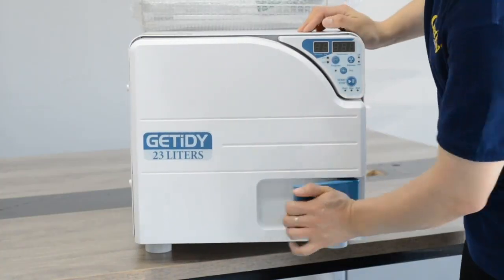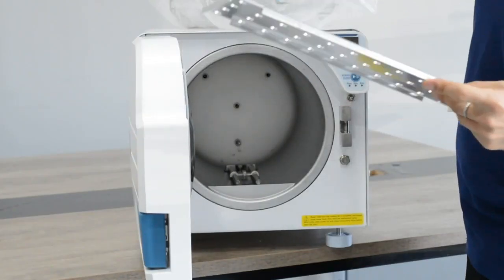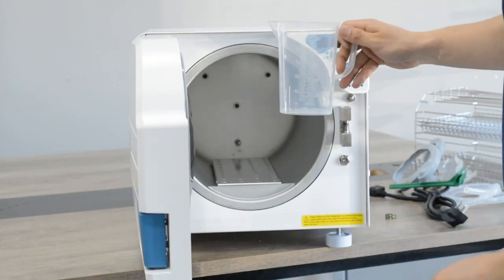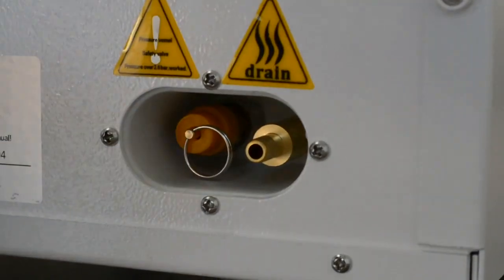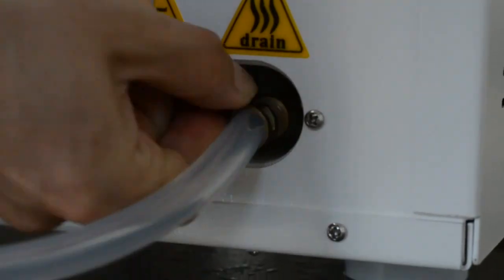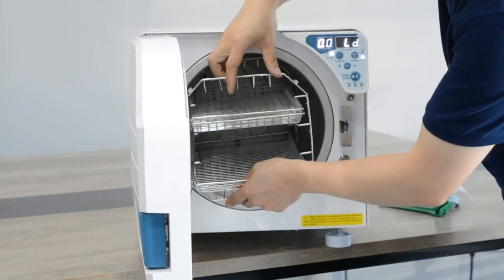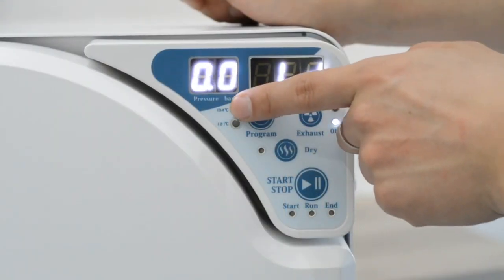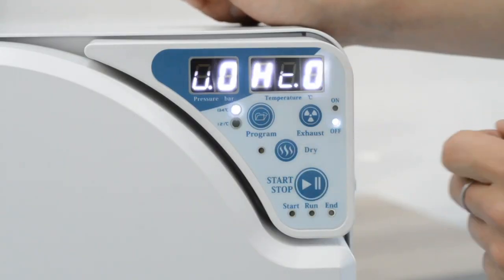Getidy JCH 16L/18L/23L Dental Autoclave Sterilizer Class N With Drying Function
Class N, white light imported digital LED screen for pressure and temperature, Motorola pressure sensor, Double control with electric and mechanical lock, automatic temperature control and Over-heat protection, automatic drying function (with heating ring), equipped with two large diameter imported electromagnetic valves, automatic drainage and steam exhaust.